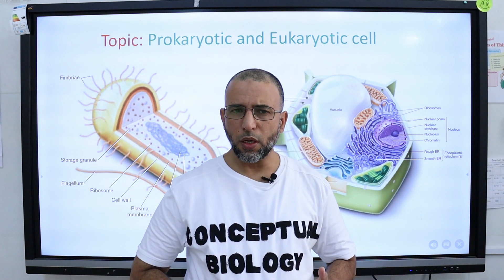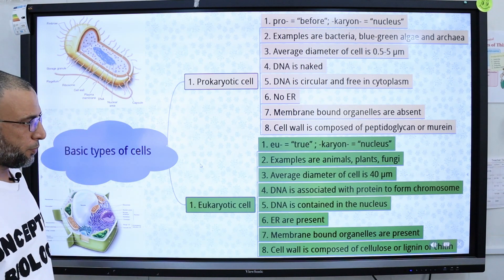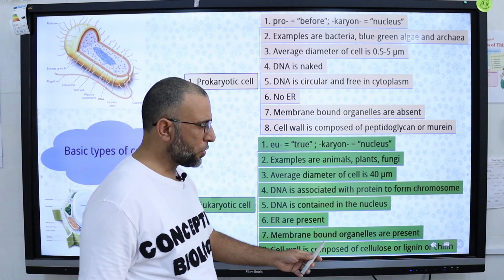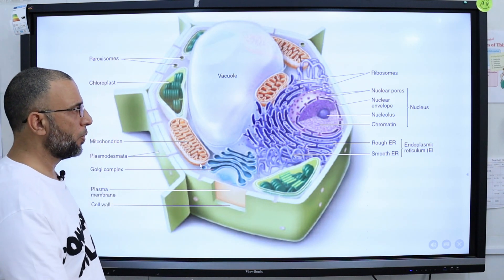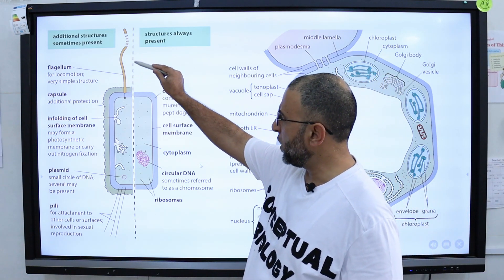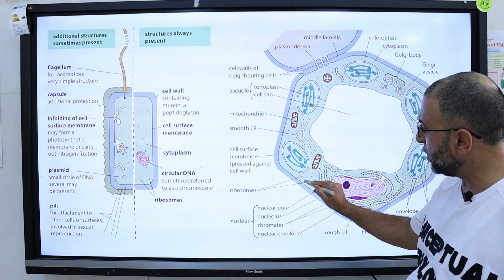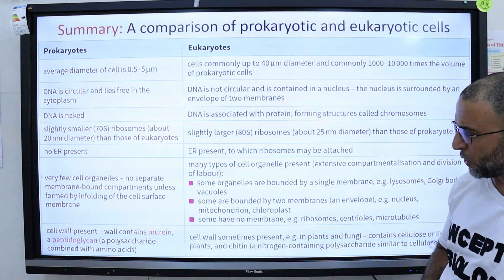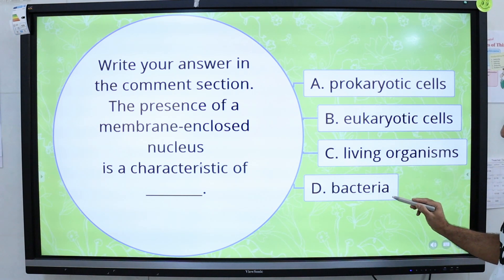Prokaryotic cell and Eukaryotic cell with Dr. Sohail Jamil Qureshi / MDCAT Biology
There are two basic types of cells are known:
prokaryotic cells and eukaryotic cells.
The prokaryotic cells are represented by bacteria, blue-green algae and archaea.
prokaryotes (pro- = “before”; -kary- = “nucleus”).
All other known organisms consist of one or more eukaryotic cells, eukaryotes (eu- = “true” ; -kary- = “nucleus”).
1. . BIOLOGY, tenth edition, Eldra P. Solomon, Charles E. Martin, Diana W. Martin, Linda R. Berg, 2015, 2011 CENGAGE Learning

2. BIOLOGY, Coursebook, Fourth Edition, Marry Jones, Richard Fosbery, Jennifer Gregory, and Dennis Taylor, Cambridge International AS and A Level